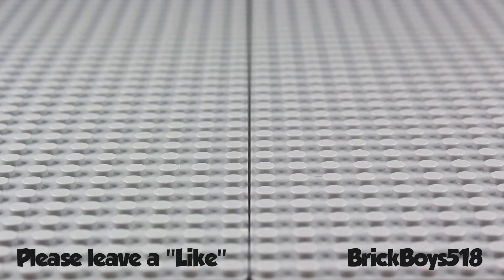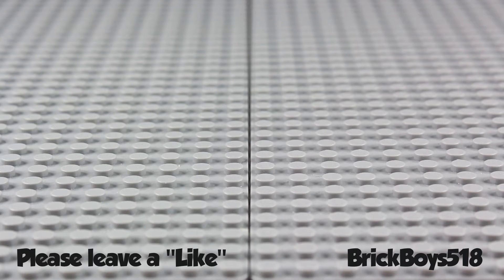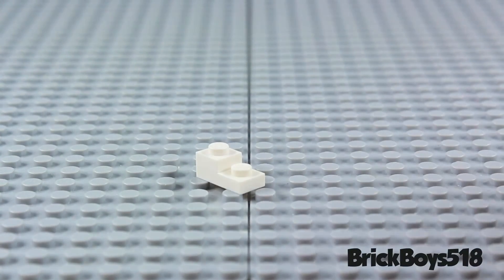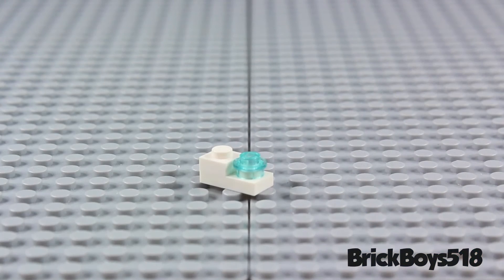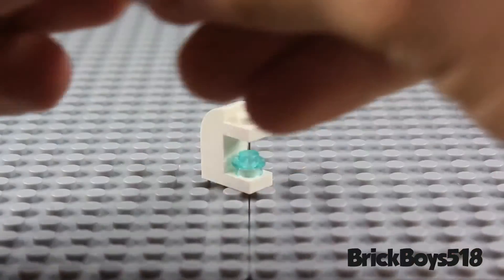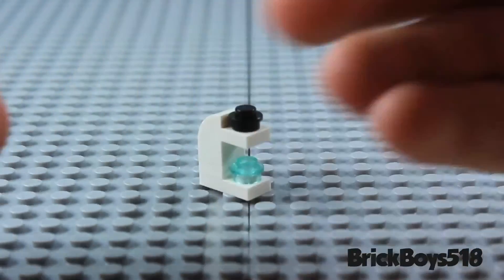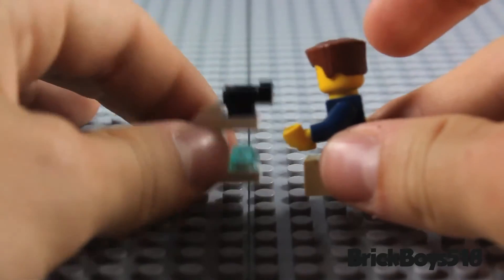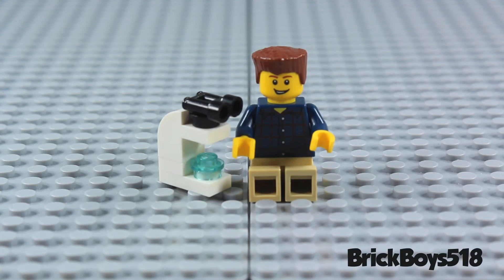LEGO Tutorial: How to Build a Microscope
This is a tutorial on how to build a LEGO Microscope. You will need the following elements:

1 1x1 plate
1 1x2 plate
2 1x1 stud plates
1 1x2 curved slope with a plate end
1 pair of binoculars